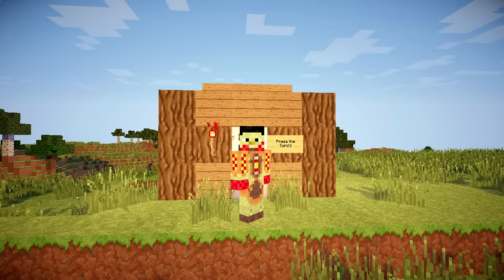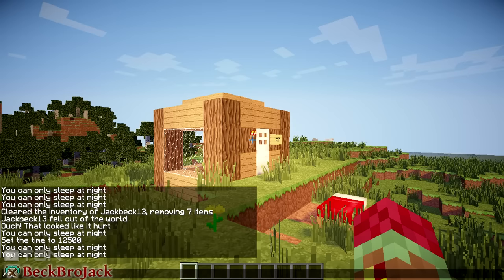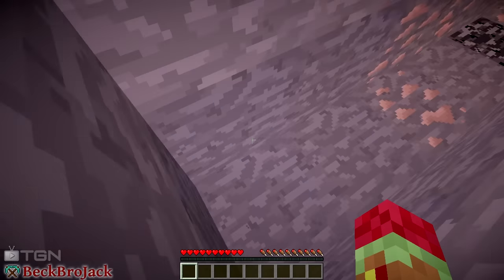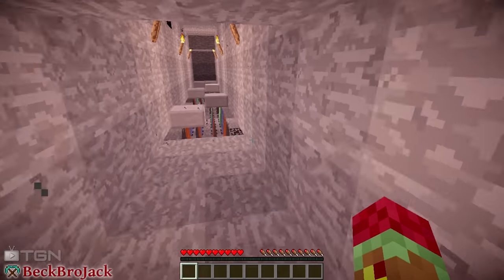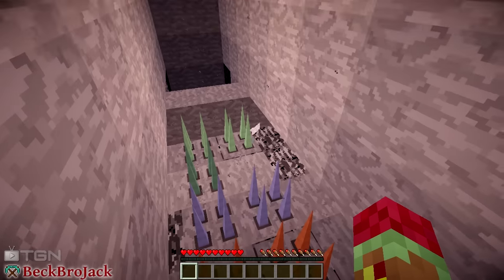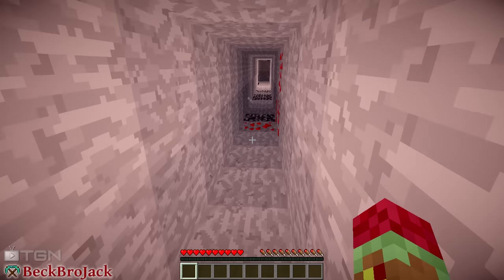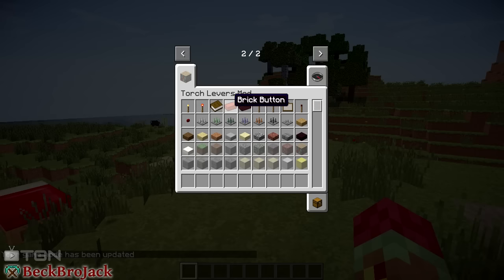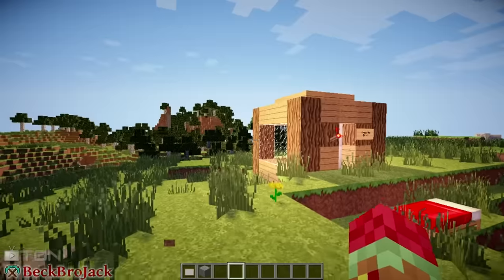Minecraft - Torch Levers Mod!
Make sure to POUND that like button ! =D
Minecraft Username► Jackbeck13
Skype► BeckBroJack